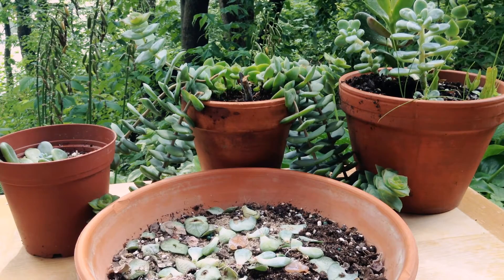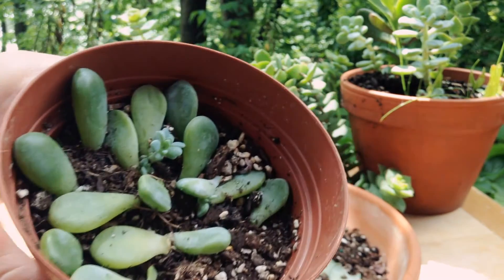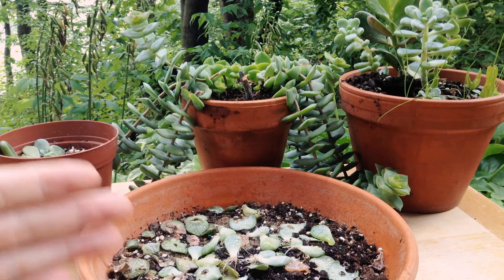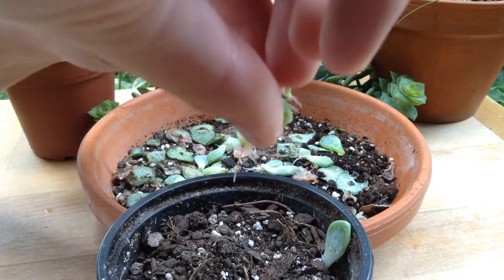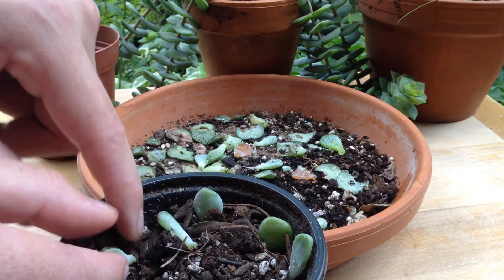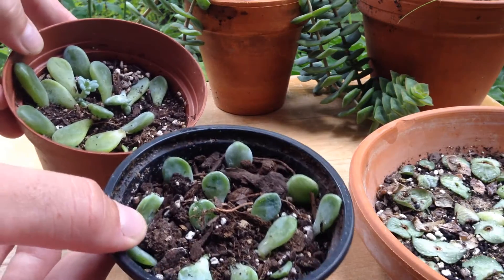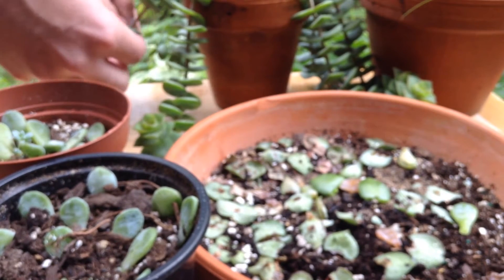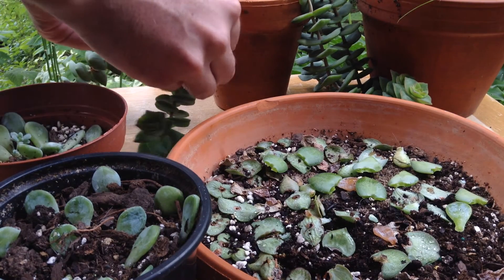Succulent Leaf Cuttings Summer vs. Winter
An ongoing experiment comparing succulent leaf cuttings taken in summer and winter.